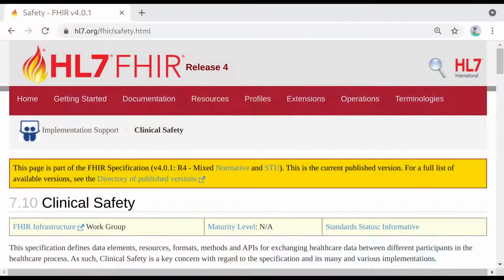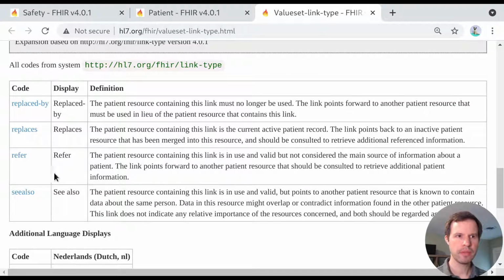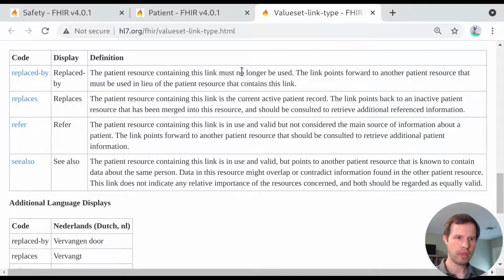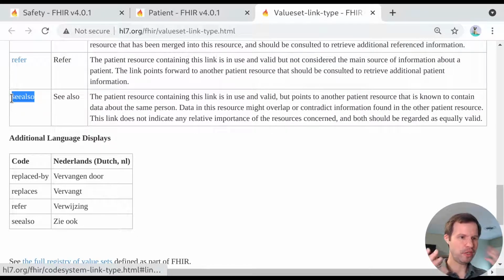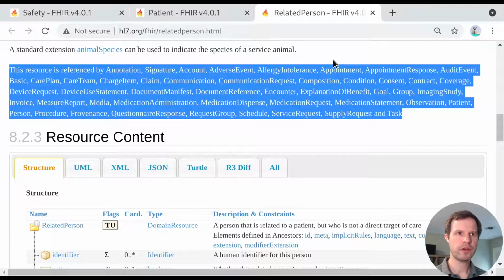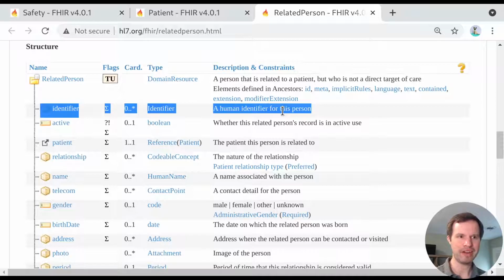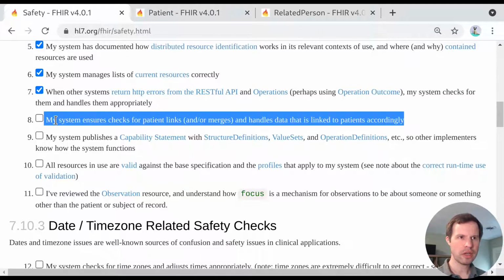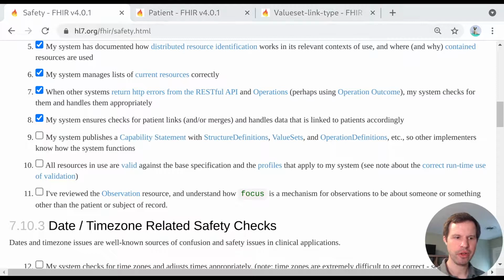#14: Safety Checklist (patient links and/or merges) -- A Guided Walk Through FHIR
In this video we review the following FHIR Safety Checklist item:

*  My system ensures checks for patient links (and/or merges) and handles data that is linked to patients accordingly

We look at Patient.link, as well as the RelatedPerson and Person resources, with a discussion of server and client expectations for managing patient merges. This is an important area for clinical safety because handling Patient links incorrectly could easily lead to missing or incomplete data.

During the video, I couldn't understand the use case for Patient.link pointing to a RelatedPerson; this led to my starting the following thread in the FHIR Chat